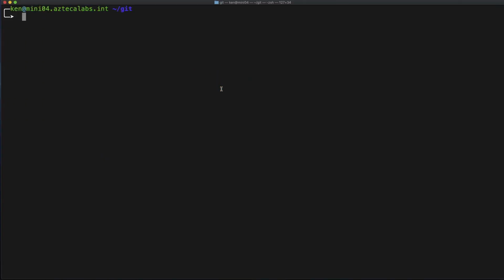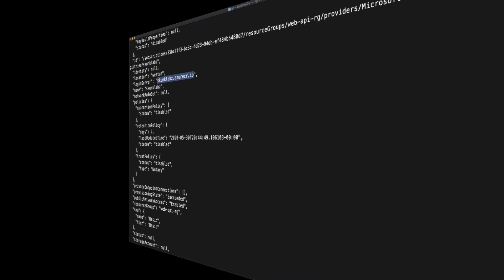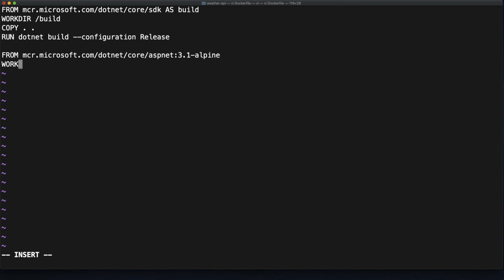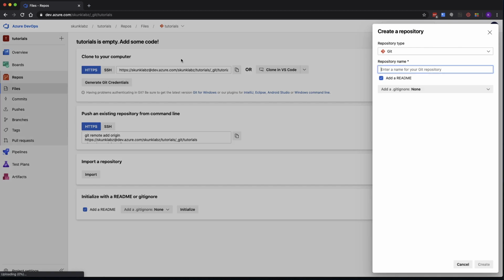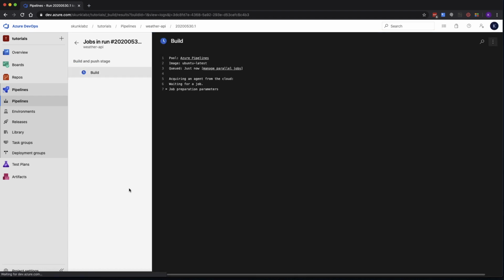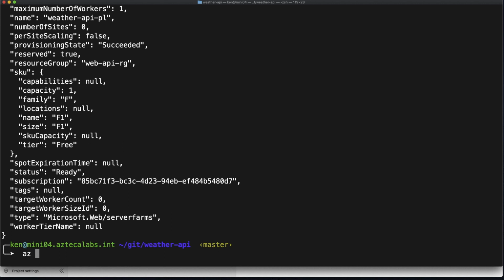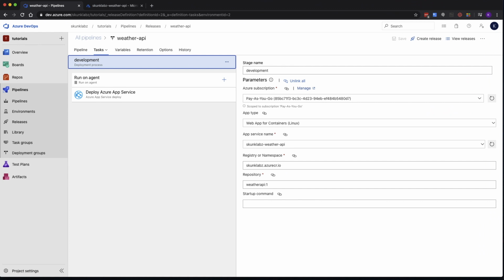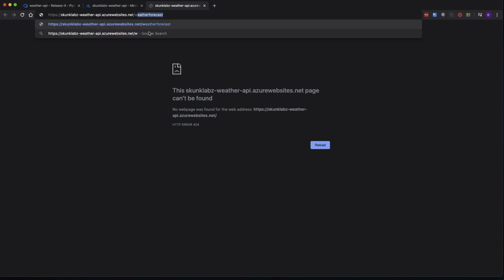Deploying a Docker Container in Azure App Service using an Azure DevOps Pipeline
In this video I will go over how to create an Azure DevOps pipeline that will build a Docker container, push it to the Azure Container Registry an deploy to an Azure App Service.